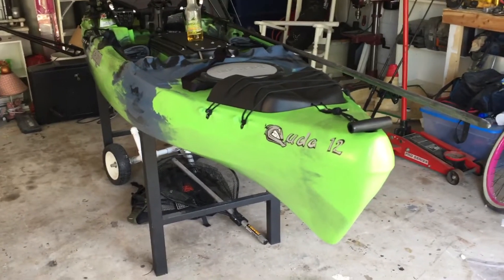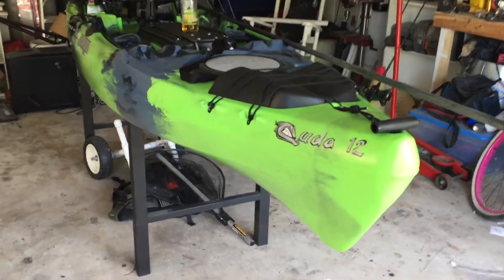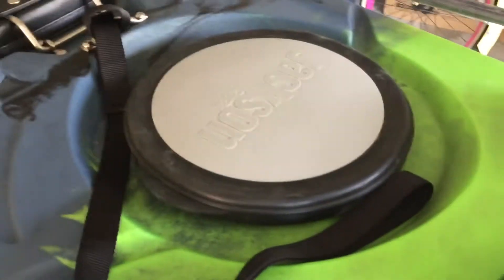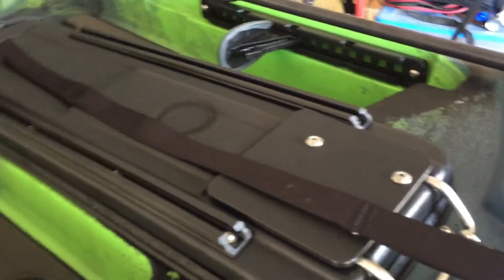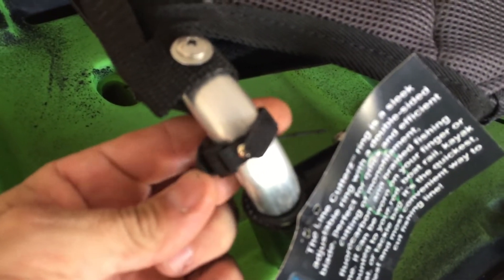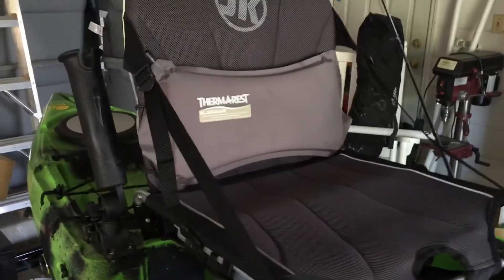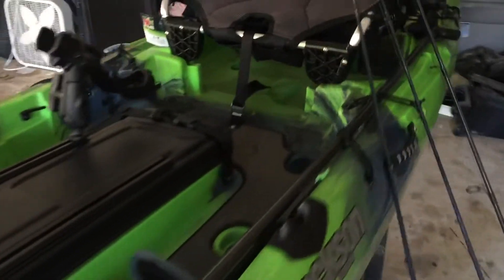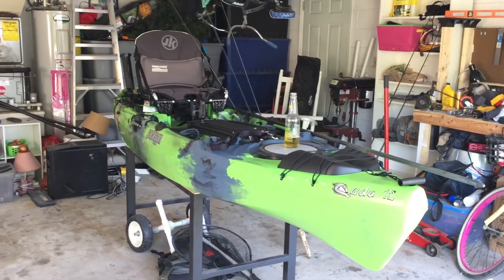2016 Jackson Kayak Cuda 12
Short review of my new Jackson Kayak Cuda 12.